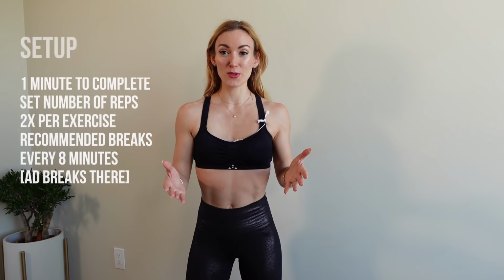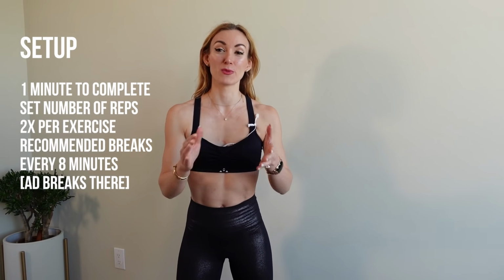💥 40 Min BACK, BICEPS & ABS EMOM Workout With Dumbbells at Home | Upper Body Workout | Strong 35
Welcome to Day 35 of the Strong Program - and our last upper body workout of EMOM (Every Minute on the Minute) week!  Today, it is all about back (focusing on upper back, mid-back, and rear delts), biceps & abs/core!

For this home upper body pull & abs EMOM workout, I will be using the following dumbbells (ALL EQUIPMENT LINKED BELOW)

2 x 10 lbs [4.5 kg]
2 x 25 lbs [11.5 kg]

Optional:
1 x adjustable Kettlebell @ 35 lbs [16 kg]

We will perform this back, biceps & abs workout in the following format:
- 60 seconds to complete set number of reps of each exercise
- take a break as soon as you are dong with set number of reps
- timer on the whole time
- recommended breaks after each 8 exercises (this is where the ad breaks are built in for your planning purposes)
- 4 exercises per circuit
- 2 x per circuit

EMOM is an intense training style, but I love it because your pace is up to you: if you get tired mid-set, you can take a quick break & pick up where you left off.  It is always about quality of repetitions over quantity of repetitions.

Please maintain a slight bend in the knees for all standing upper body exercises.  For all exercises, keep your core nice and tight throughout.  For any bicep curls, please bring the weight back down slowly to really hit those triceps as well!

Please make sure you warm up first!  I recommend this video for a quick 10 minute warmup:

Thank you for joining & hope you enjoyed this upper body EMOM workout!  Please let me know if you have any questions in the comments below.
V

40 Min BACK, BICEPS & ABS EMOM Workout with Dumbbells at Home | Upper Body PULL Workout Details:

00:00 Intro
02:01 EMOM CIRCUIT 1
Bicep Curl & Tabletop
Landmine Row (35 lbs)
Tuck, Legs Together V Up, Legs Apart V Up
Rear Delt Pull

REPEAT EMOM CIRCUIT 1

10:09 EMOM CIRCUIT 2
Neutral Grip Row - Right
Neutral Grip Row - Left
Twist In Bicep Curl
Hollow Body Alt Knee In

REPEAT EMOM CIRCUIT 2

18:17 EMOM CIRCUIT 3
Drag Bicep Curl
Dead Bug with Dumbbells
Plank Alt Bicep Curl
Hinge & Alt Supinated Row

REPEAT EMOM CIRCUIT 3

26:25 EMOM CIRCUIT 4
Leg Raise & Hip Raise
Hinged Narrow to Wide Row
In & Out Bicep Curl
Squat & Rear Delt Row

REPEAT EMOM CIRCUIT 4

34:33 EMOM CIRCUIT 5
Hinged Rear Delt Raise
Oblique V Up - Right
Oblique V Up - Left
SLOW Tabletop Crunch

REPEAT EMOM CIRCUIT 5

42:40 Cool Down